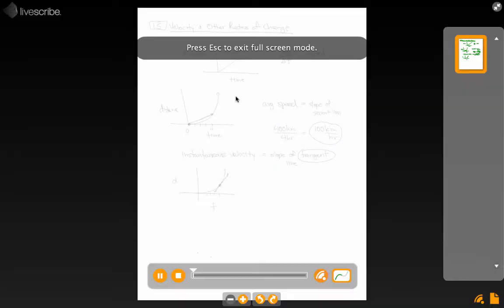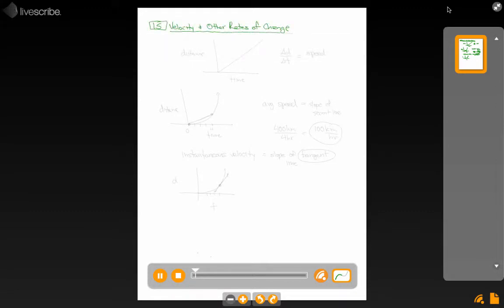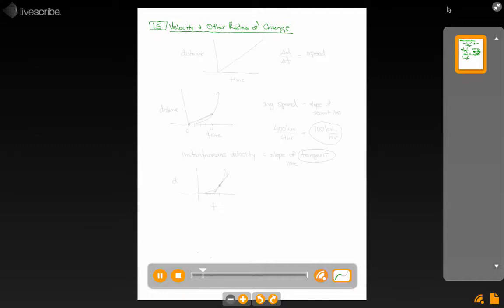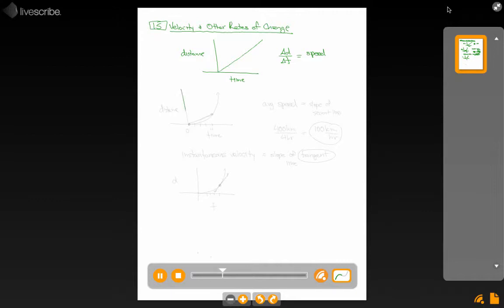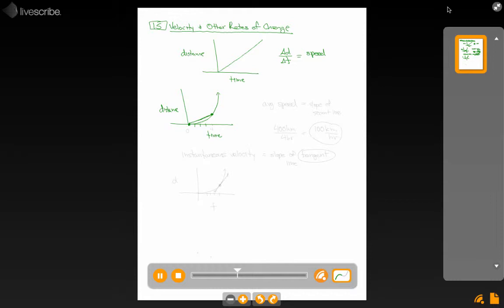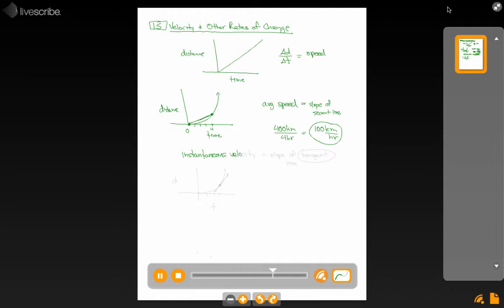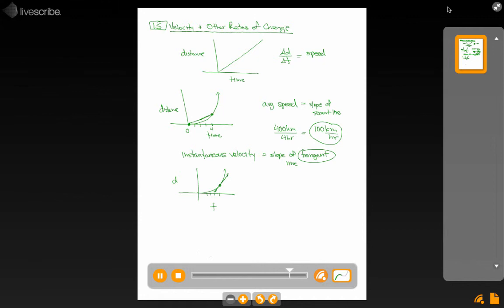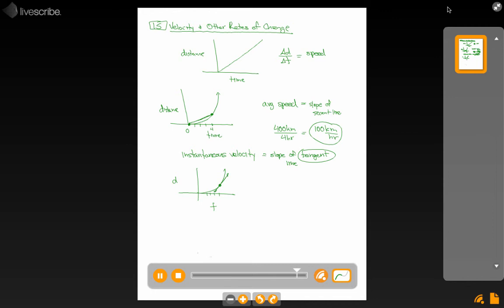Chapter 1 Lesson 5 Example 1 Math 31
Tangent to a Curve as Instantaneous Rate of Change, Math 31